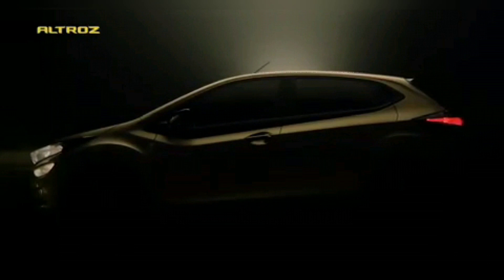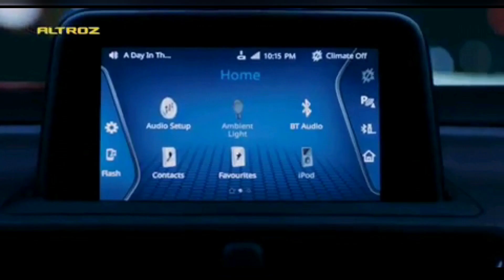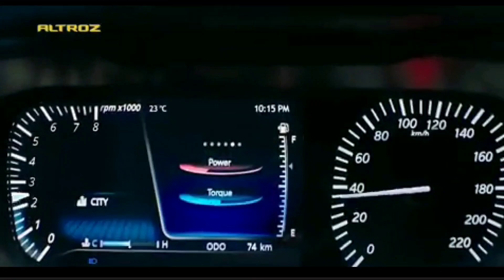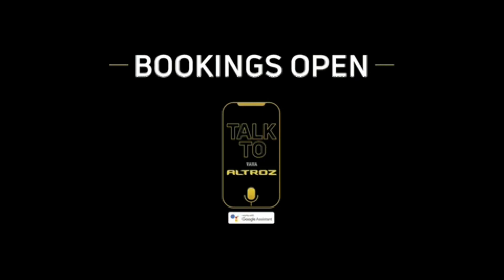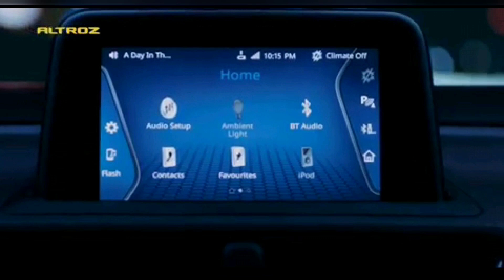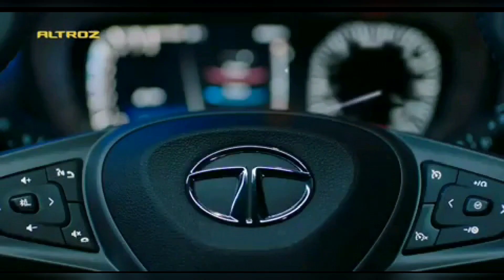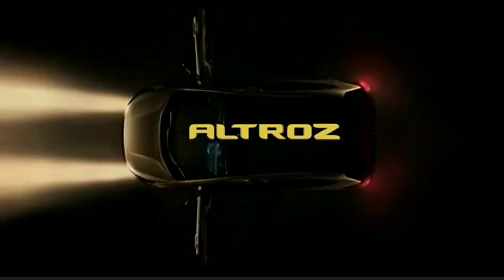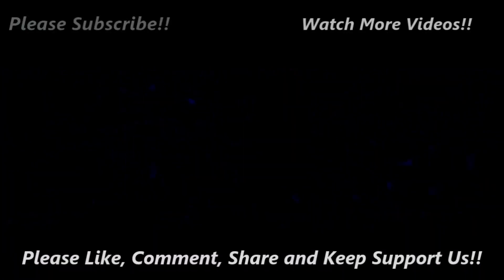2019 Tata Altroz Premium Hatchback Teaser Leaked - All You Need To Know !!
If you have any copyright issue please contact us in Thank You AutoTrend , New Cars, New SUV, New Car Review, TeamAutoTrend, New Car Reviews , Best Car Review YouTube Channel Music Credit : Yaaro Kettavai Productions